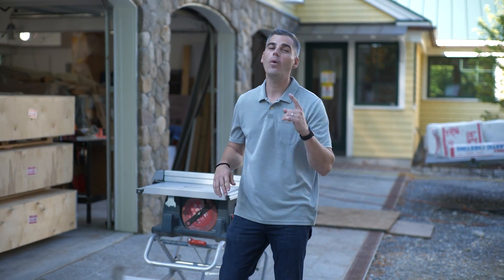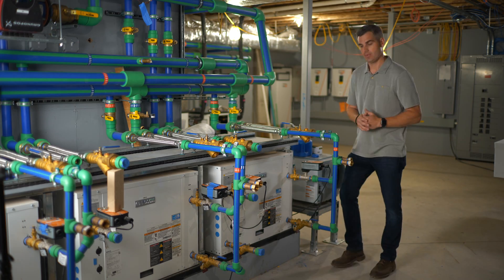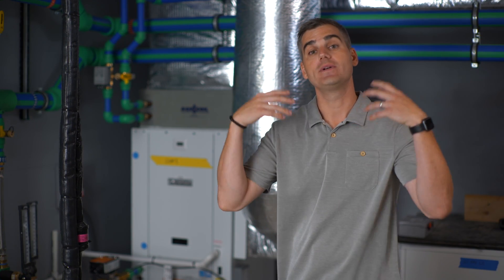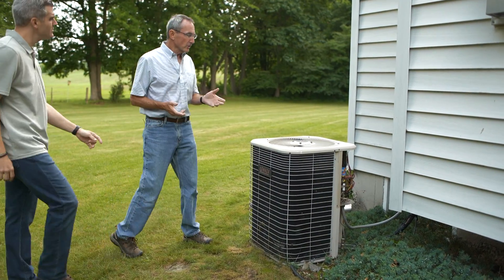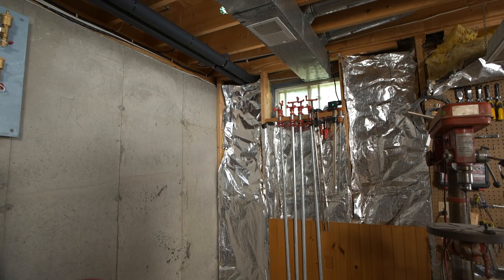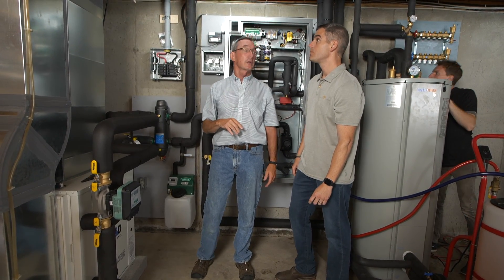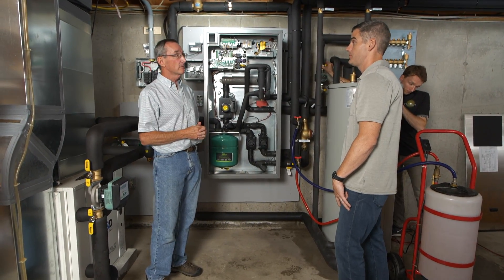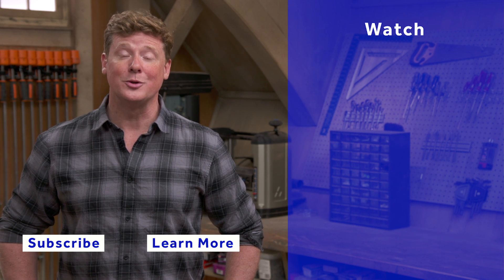Understanding Heat Pumps | Future House | Ask This Old House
In this video, Ask This Old House building technology professional Ross Tretheway explains everything you need to know about heat pumps

How Heat Pumps Work
Heat pumps work by finding and moving heat in and out of a building. A heat pump will take heat from within the home during the summer and let it dissipate outside, allowing the air conditioning system to work more efficiently. In the winter, a heat pump can scavenge heat from the outdoors (even in temperatures as low as zero degrees) and pump it into the home for comfort. The only requirement? Enough electricity to run the compressors.

Different Types of Heat Pumps
Heat pumps are becoming more and more advanced, but there are four basic types: water to water, water to air, air to air, and air to water.

Water to Water
This type of heat pump requires geothermal drilling, which means drilling into the earth to tap into its heat. The water travels below the surface, comes back up, and travels through a heat exchanger. In the heat exchanger, the source water heats the load water. The load side water then travels through the heating system just as it would a force hot water system.

Water to Air
Water to air systems require geothermal drilling to source the heat in the earth's surface. Then, the hot water runs through a coil in a duct. When air blows across that coil, it heats up, just as it would with a furnace.

Air to Air
In an air to air system, the heat pump sources heat from the air on the load side, which is then transferred to a refrigerant. This refrigerant then travels through a coil inside the ductwork, where load side air blows across it, similar to a furnace. These are the most common heat pumps.

Air to Water
An air to water system sources heat from the air on the source side and transfers it to a refrigerant. This refrigerant then cycles through a heat exchanger where it can heat the load side water to be pumped through the house.

Once in the house, this water can serve several purposes. It can be pumped to a zone manifold for hydronic heat, cycled through a heat exchanger for domestic hot water, or even pumped through a coil to supply a ducted system. In the summer, this system can remove heat from the home, cool the refrigerant, and supply the home with cooling.

There are a ton of advantages to this system over the others. First, no drilling is required. Second, you get the efficiency of hydronics. In some cases, homeowners relying on older heating systems can expect to save thousands of dollars each year on heating costs, as well.

Ross explored four different types of heat pump systems: water-to-air, water-to-water, air-to-air, and air-to-water. These heat pumps can usually be sourced through a local HVAC technician or sales representative.

The air-to-water heat pump that Ross saw being installed in upstate New York was an Advantage Air-to-Water Heat Pump manufactured by Enertech

Expert assistance with this segment was provided by The Radiant Store Air & Water Source Group, LLC B&D Manufacturing, Inc. Taco Comfort Solutions Axiom Industries Limited and Caleffi North America, Inc.